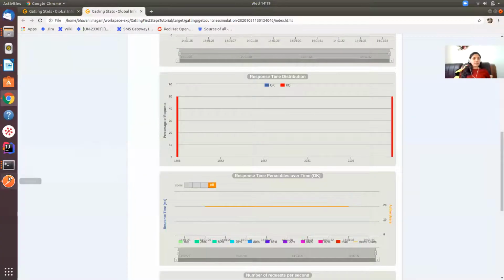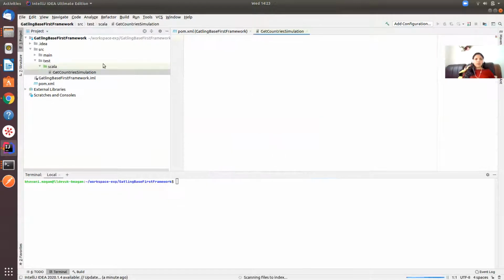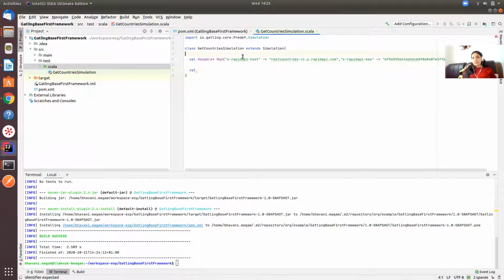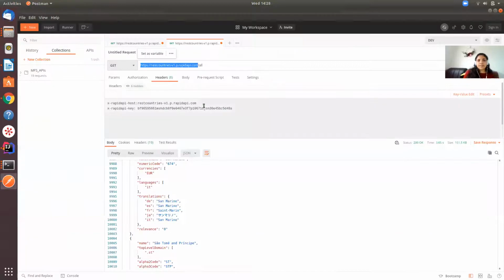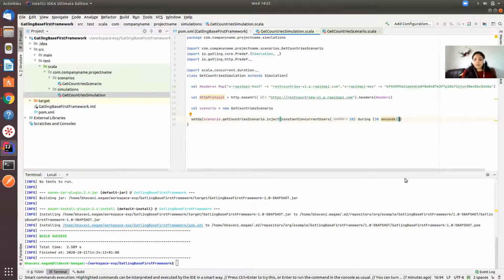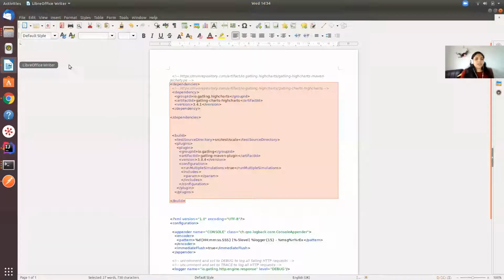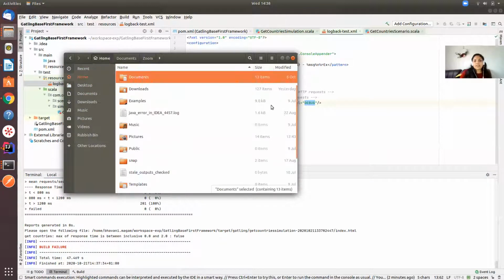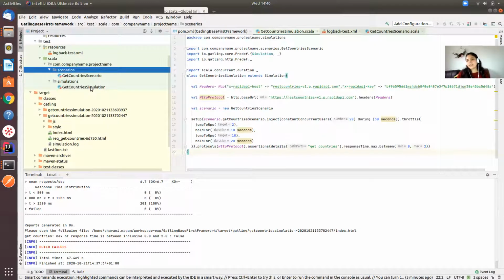Introduction tutorial for Gatling performance tests automation